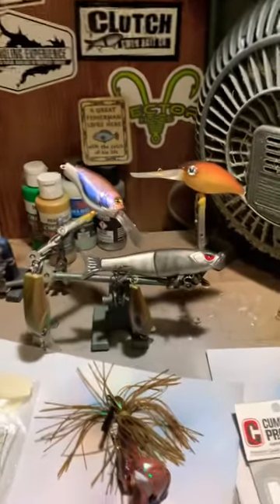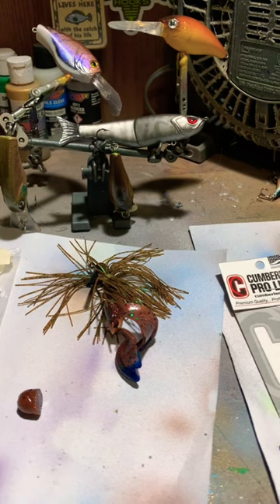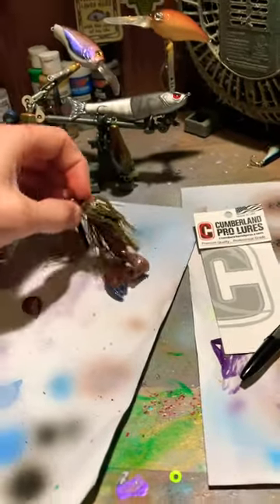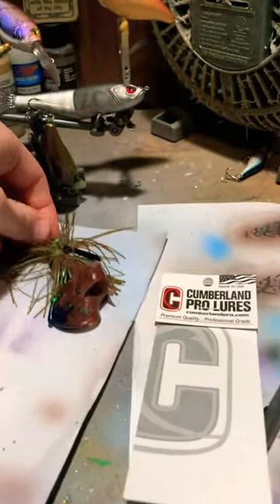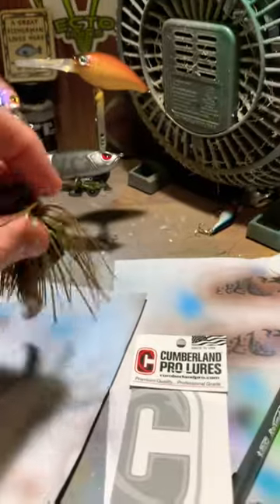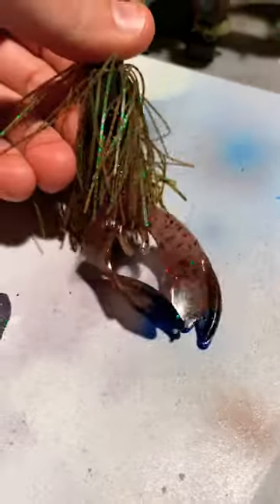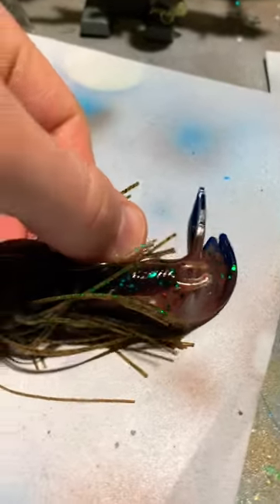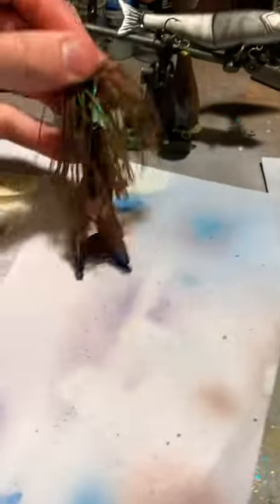First tournament in the books!